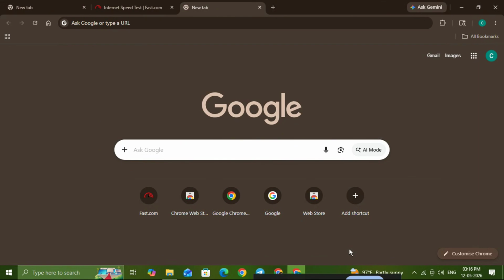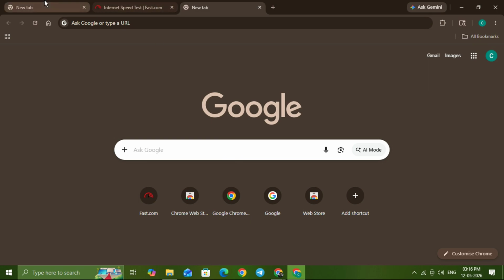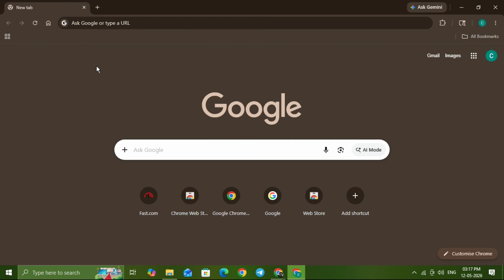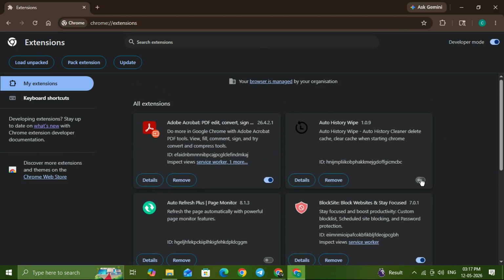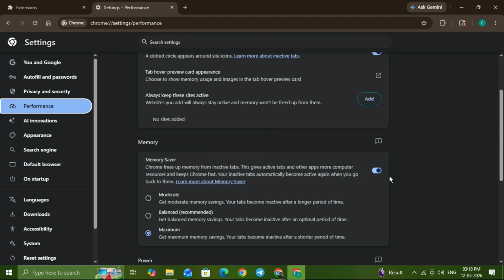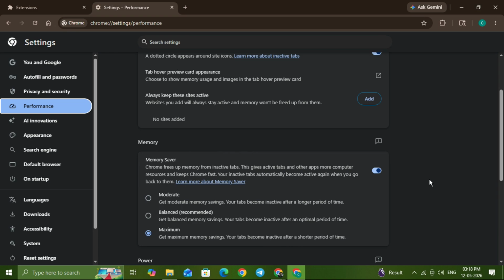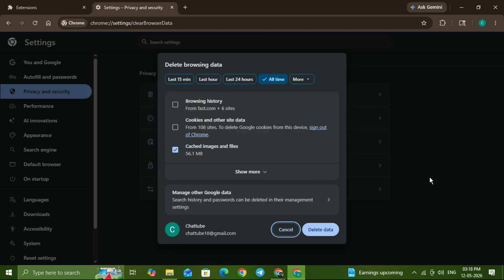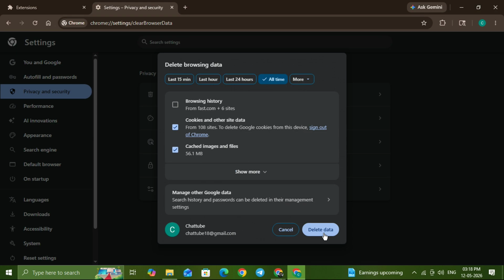How To Fix Not Enough Memory To Open This Page Error In Chrome (Easy Guide)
Learn how to fix the “not enough memory to open this page” error in Chrome with simple step-by-step troubleshooting.
This guide covers restarting Chrome, restarting your PC, closing tabs, disabling extensions, enabling Memory Saver, and clearing cache.

🕚Timestamps:
0:00 Intro
0:18 Restart Google Chrome
0:45 Restart Your Computer
1:10 Close Unused Tabs
1:34 Disable Unnecessary Extensions
2:05 Enable Memory Saver
2:31 Clear Chrome Cache
2:59 Final Recap

✍️What You’ll Learn In This Video:
• How To Restart Chrome To Fix Temporary Memory Errors
• How To Restart Your Computer To Clear RAM
• How To Close Unused Tabs To Free Up Browser Memory
• How To Disable Chrome Extensions That Use Too Much Memory
• How To Turn On Chrome Memory Saver For Better Performance
• How To Clear Chrome Cache To Fix Corrupted Files
• How To Troubleshoot The Not Enough Memory To Open This Page Error
• How To Reduce Chrome Memory Usage On Windows

💡Pro Tips:
• Keep only the tabs you need open to reduce RAM usage.
• Remove extensions you don’t use regularly.
• Turn on Memory Saver if you multitask in Chrome.
• Clear cache periodically to prevent loading issues.
• Restart Chrome after each major change to test the fix.